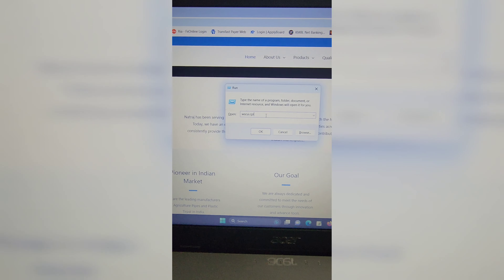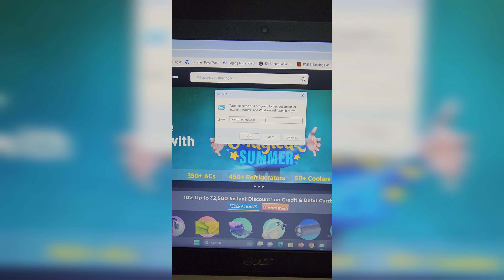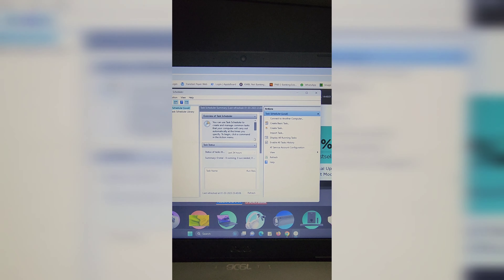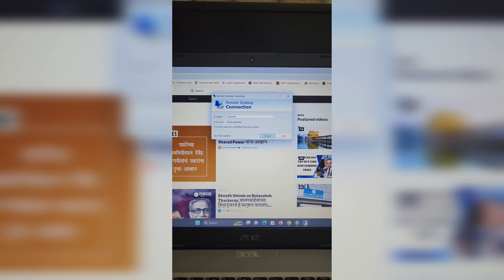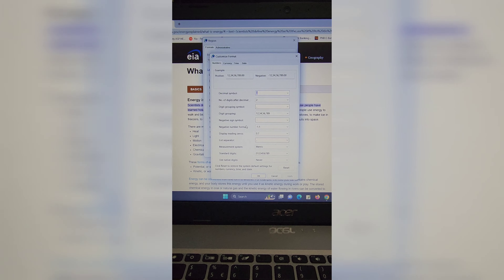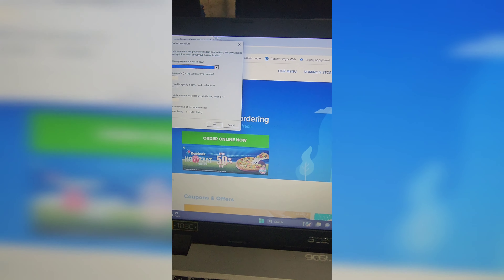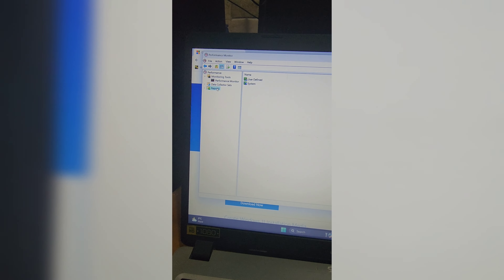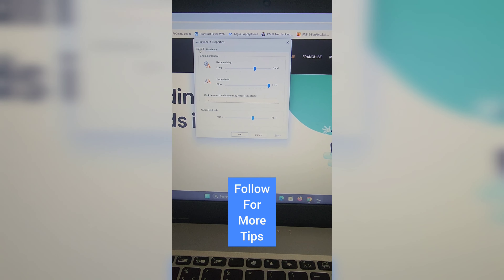Run Commands in Windows PC Part-1